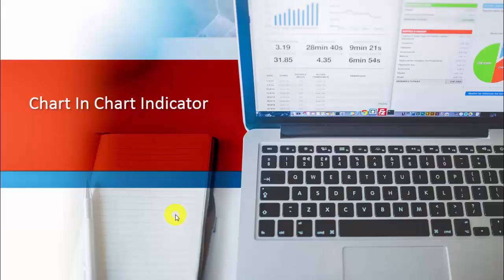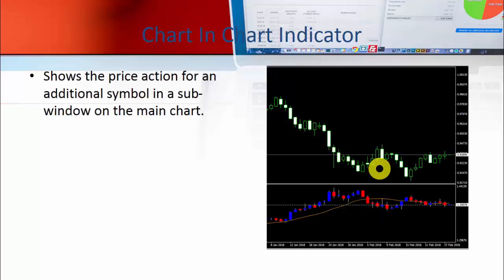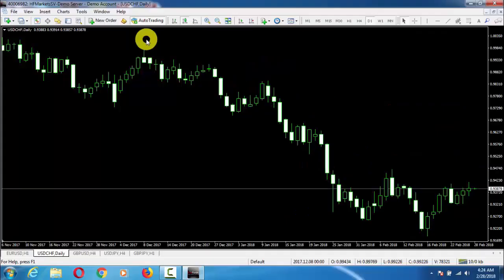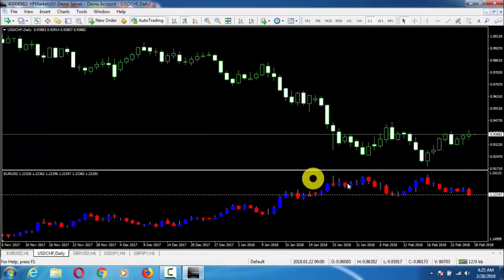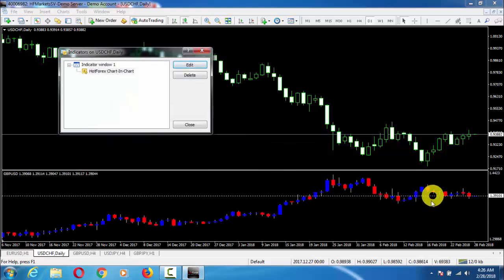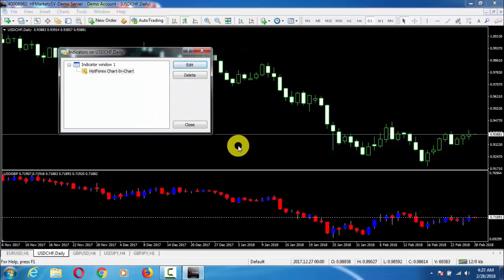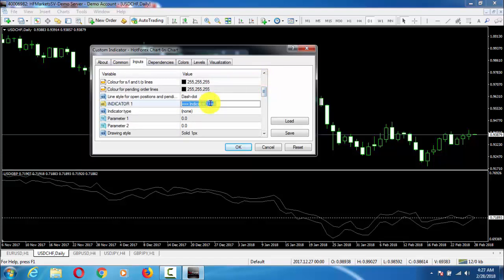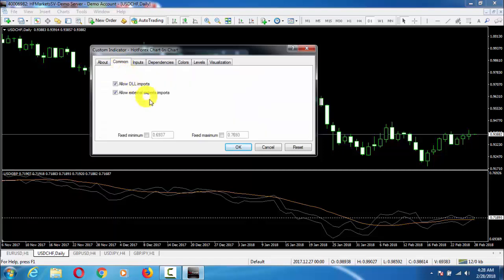Chart In Chart Indicator || Advanced Technical Analysis Tools